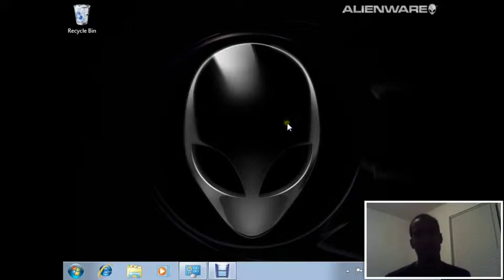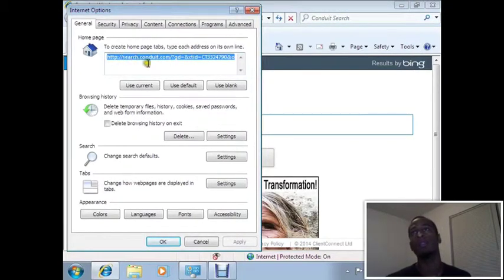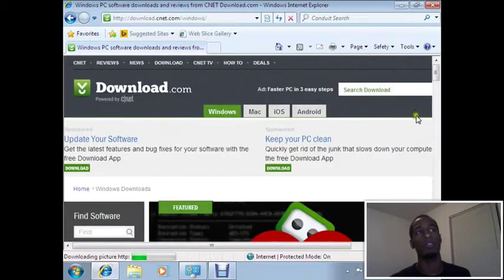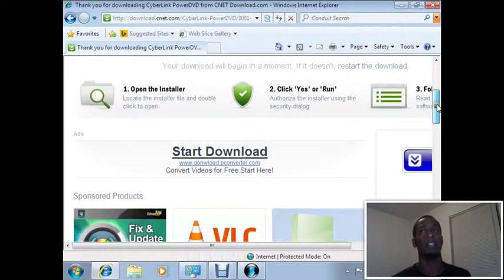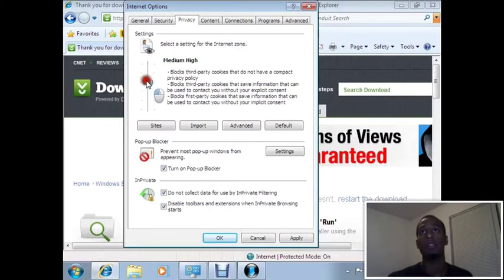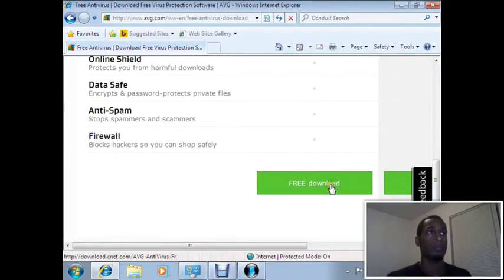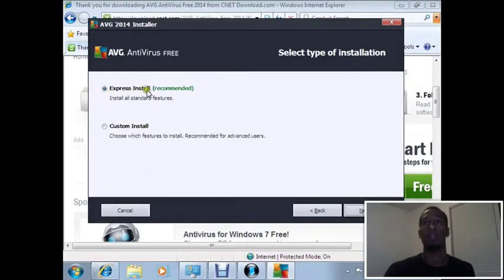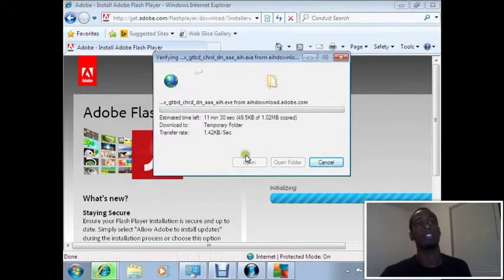Ethical Hacking Individual Project - Windows risk prevention tips